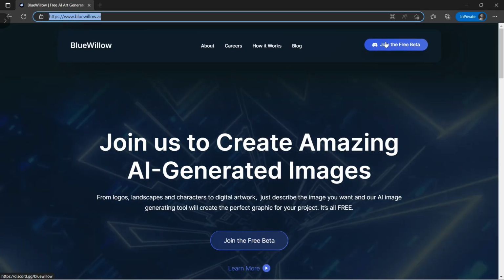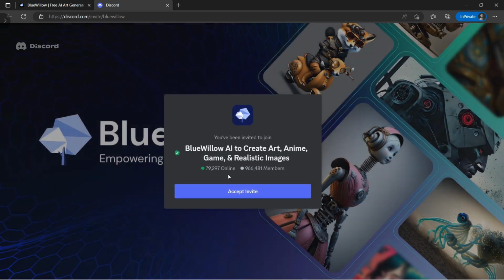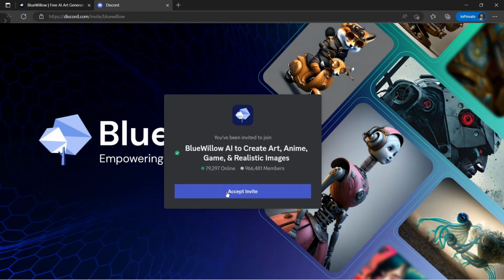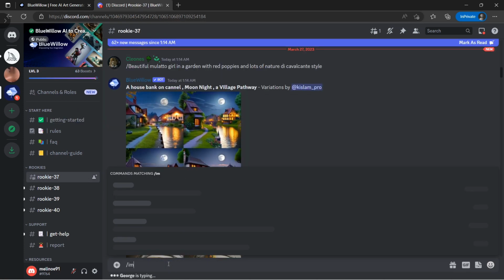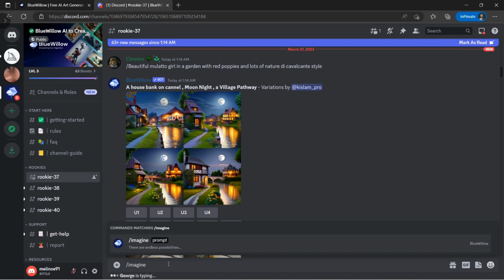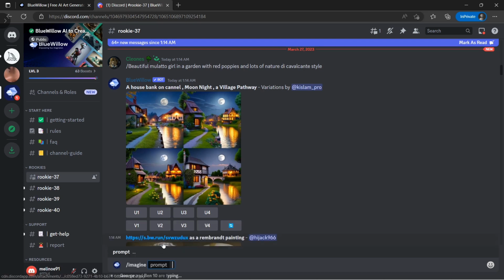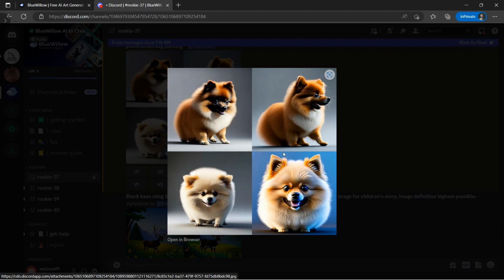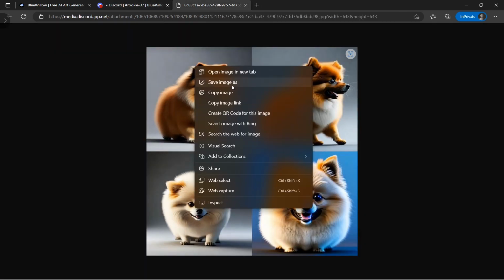How To Use Blue Willow AI For Generating Images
How To Use Blue Willow AI For Generating Images (2023)

In this video I'll show you how to use Blue Willow AI for generating images (2023). The method is very simple and clearly described in the video. Follow all of the steps & so you will know how to manage to generate images with Blue Willow.